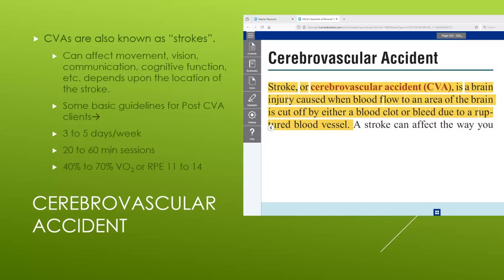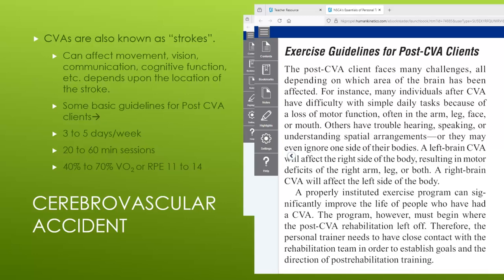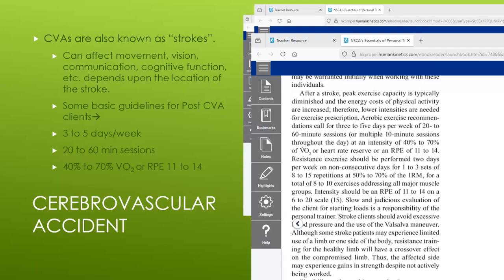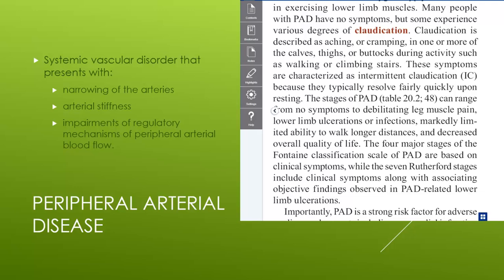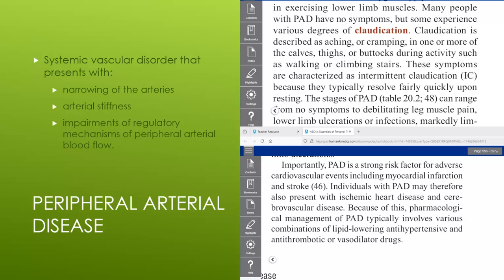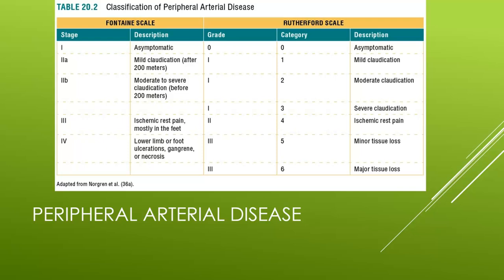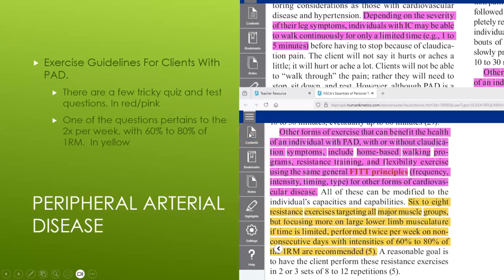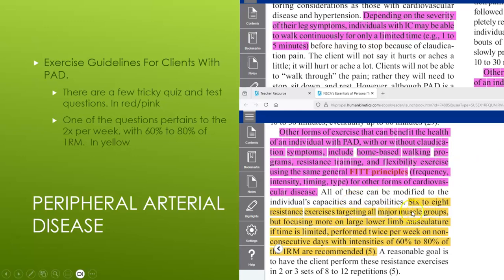KIN230 Ch#20 Presentation #3 Stroke and PAD